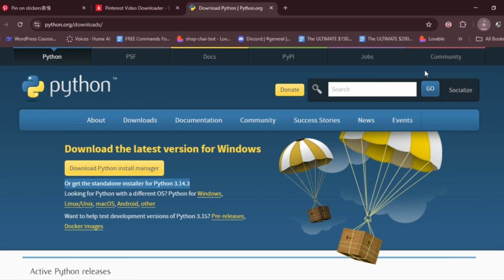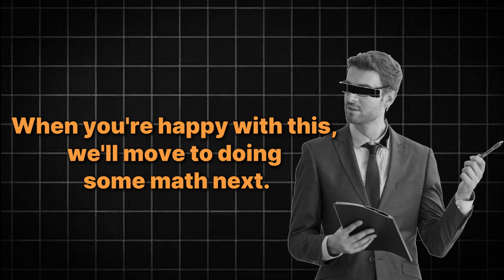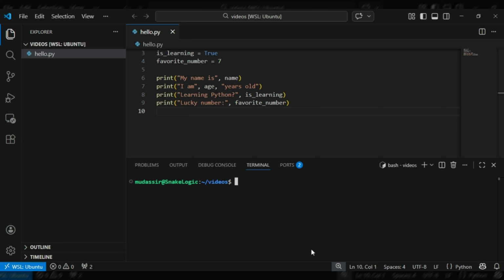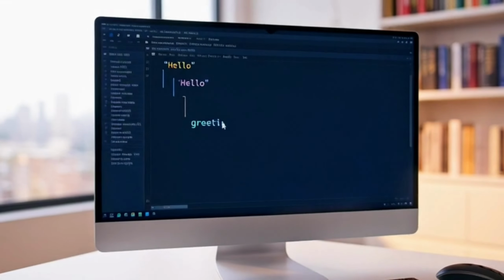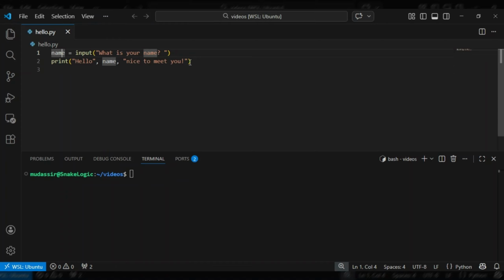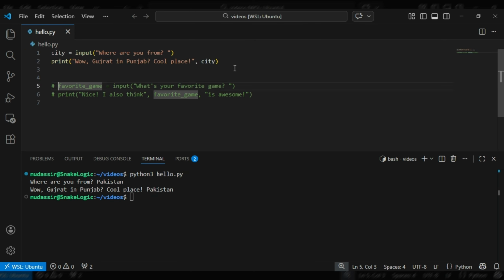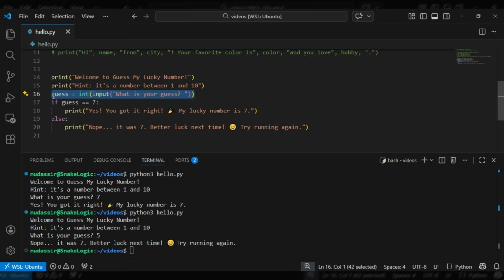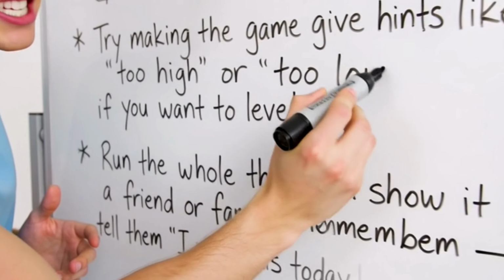Python for Beginners: Variables & Data Types Explained (Easy 2026 Guide)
Welcome to my beginner Python series! 🐍
In this video, we start from absolute zero and learn one of the most important concepts in Python: Variables and Data Types (int, str, float, list, bool, etc.).

What you'll learn in this video:
1:) What are variables? (named boxes to store data)
2:) How to create and use variables in Python
3:) Main data types: int, str, float, list, bool (with real examples)
4:) Common beginner mistakes and how to avoid them
5:) Hands on practice with your own name, age, favorite game, etc.

Perfect for total beginners no prior coding knowledge needed!
We go super slow, line by line, just like I'm teaching my little brother.

If you're new here, watch my first video: "Python for Beginners Your First Code in 19 Minutes"

What was your favorite data type or what variable did you create?

❝ 👨‍💻 About Me ❞
I'm a passionate programmer dedicated to teaching web development and design. Join me on this coding journey and let's build something amazing together!

.Hashtags.